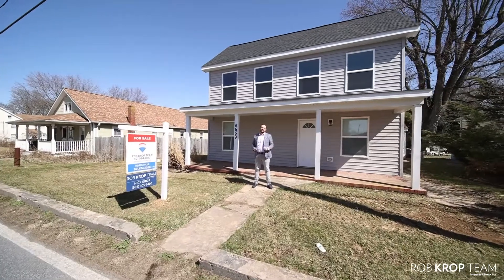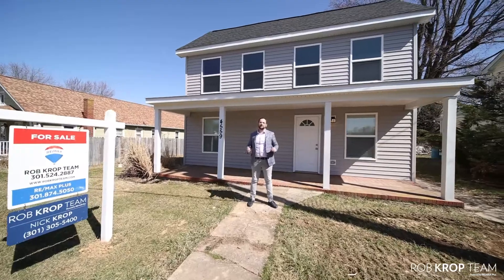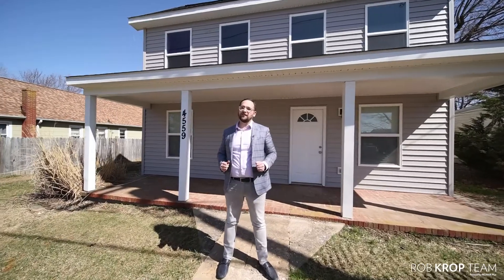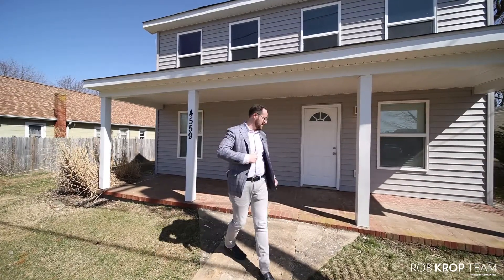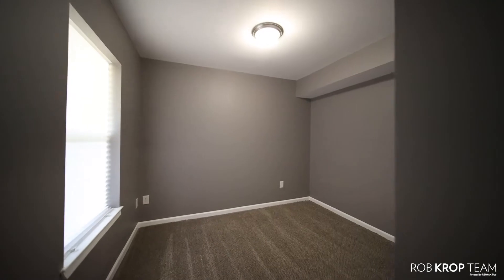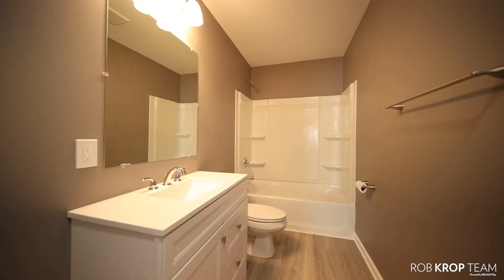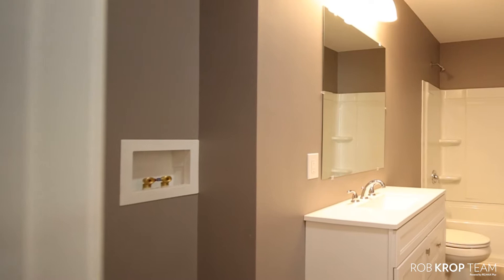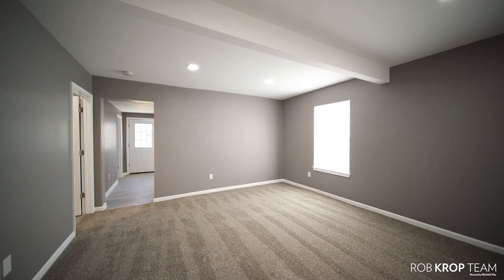Welcome to 4559 Salem Bottom Road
Step on in to your private tour